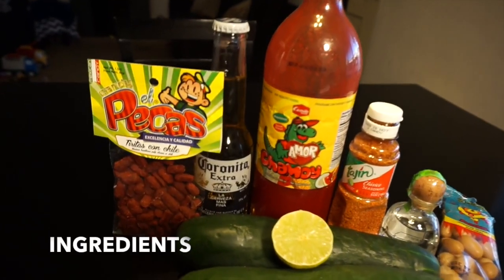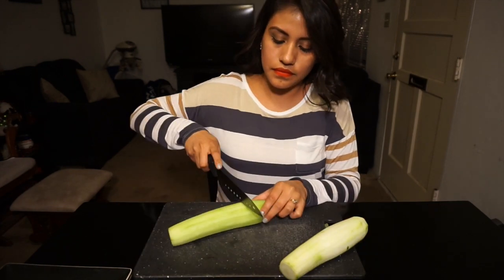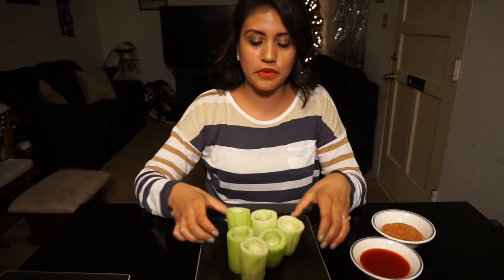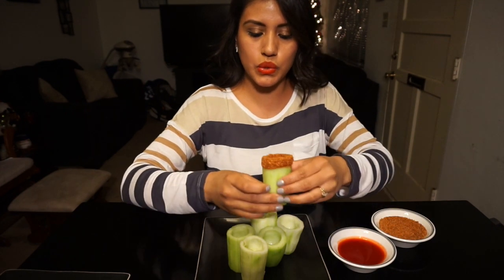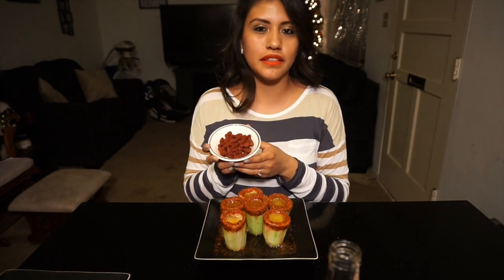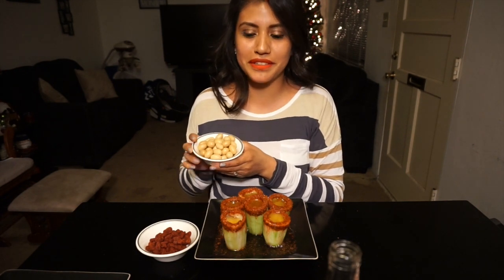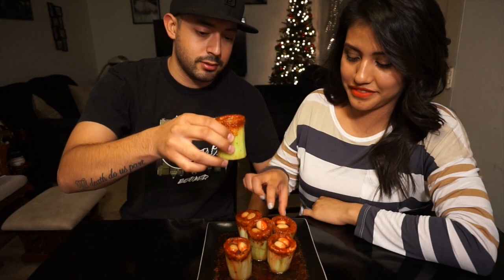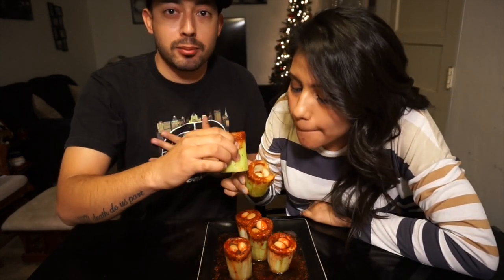HOW TO:PEPINO SHOTS/CUCUMBER SHOTS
WE WOULD LOVE TO HEAR ANY SUGGESTIONS FOR FUTURE VIDEOS. THE ITEMS USED TO MAKE THE PEPINO SHOTS ARE: CUCUMBERS,CHAMOY,TAJIN,CHACA CHACA,BEER,AND TEQUILA.